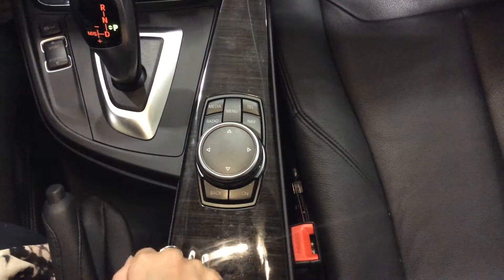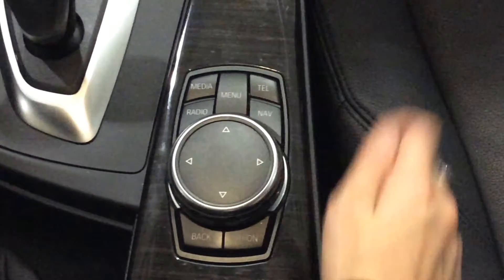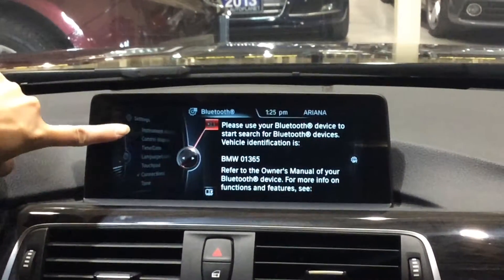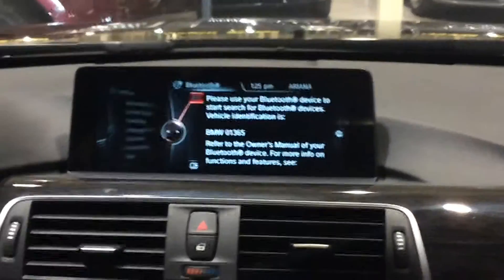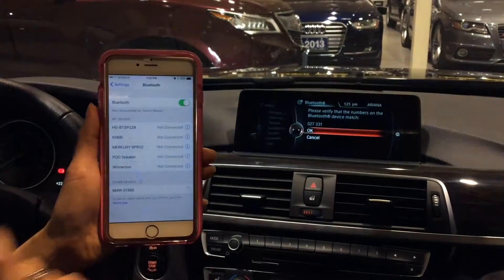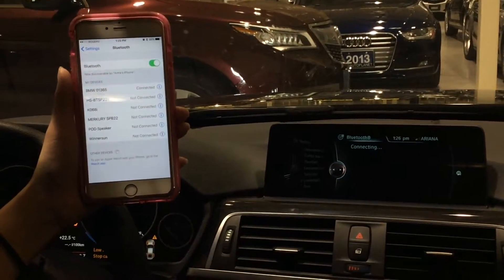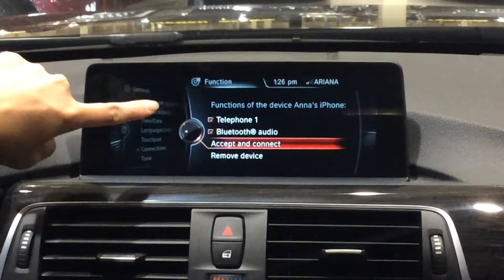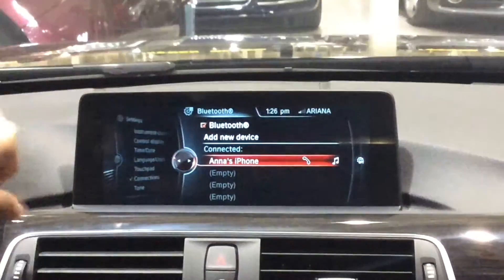How to connect Bluetooth to your 2016 BMW 328 i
Autoplanet Direct is Canada’s Largest Indoor Showroom with over 500 Used Cars!!! Rest Assured with our 5 Day/500km Return Policy!

*10 EASY STEPS TO CONNECT TO BLUETOOTH*

1. Press "TEL" button located on central console.
2. When your display shows "Please pair a Bluetooth device."  push on knob to select "Bluetooth menu".
3. Push on knob again to select "Add new device".
4. When your car display shows "Please use your Bluetooth to start search for Bluetooth devices." you will then turn on your own mobile Bluetooth.
5. On your mobile device locate the "unique name" of vehicle, then select it on your mobile device to connect.
6. On your mobile device again, it will then ask "Bluetooth pairing request", you then select "PAIR".
7. Back to your vehicle display, it will show "Please verify that the numbers on the Bluetooth device match:" Push on knob to select "OK".
8. Wait for the connection, once connected your vehicle display should show "Functions of the device *your unique device name*". 9.You then scroll the knob until you have "Accept and connect" highlighted then push on knob to select it.
10. When fully connected, it will show on your vehicle display your "unique device name" with the phone icon for "Bluetooth connection" and a "music note" for audio streaming from your mobile device.

Questions? Comments?